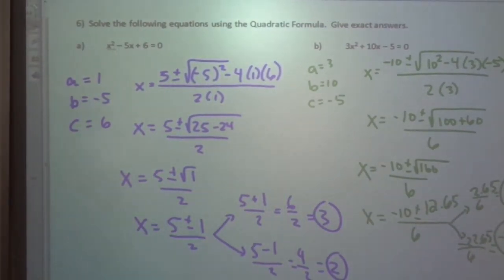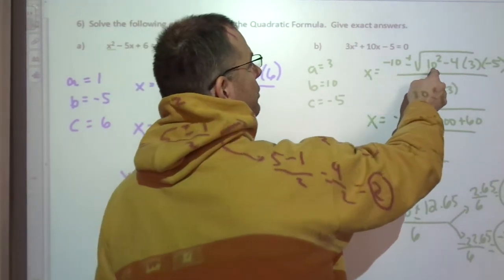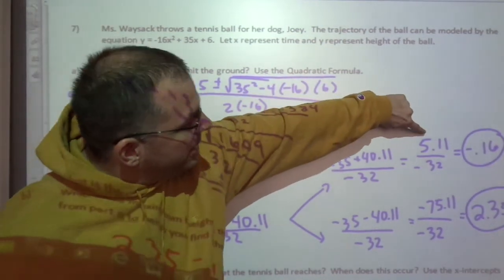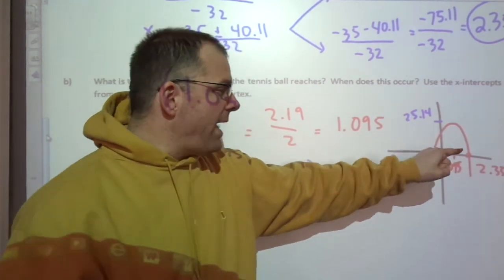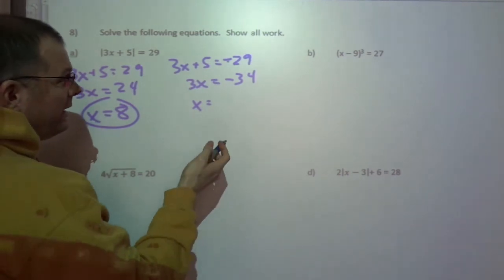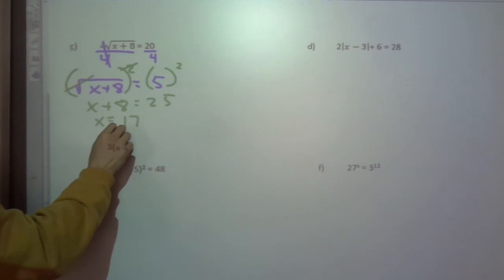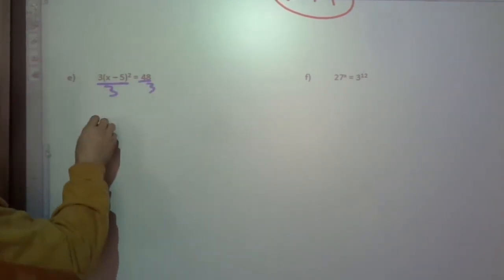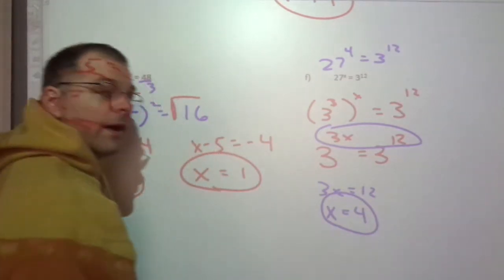CH 5 Test Review Part 2